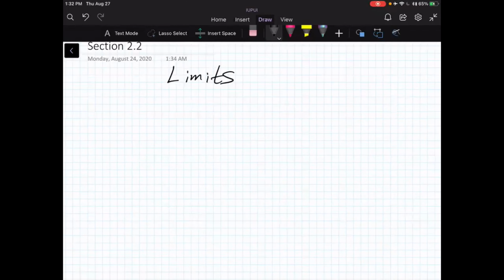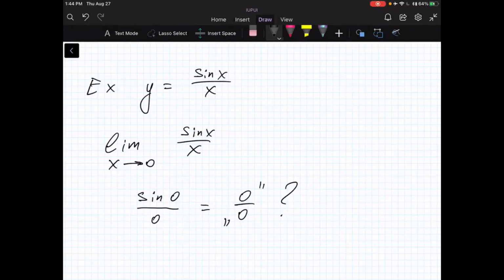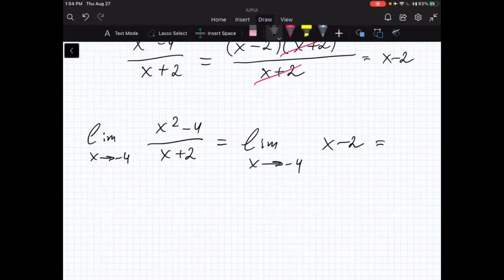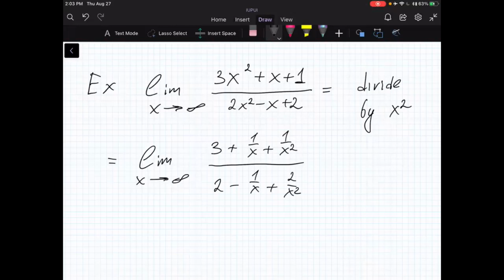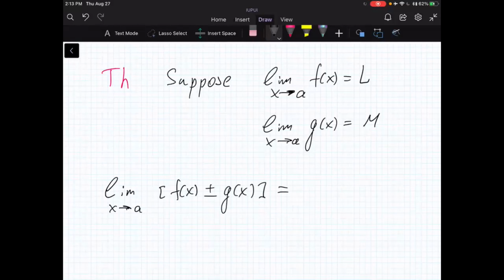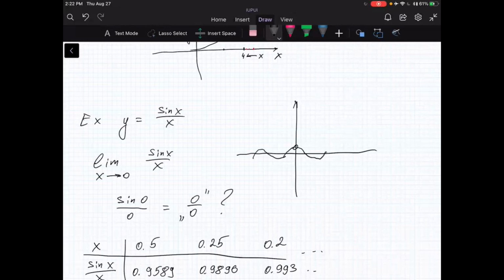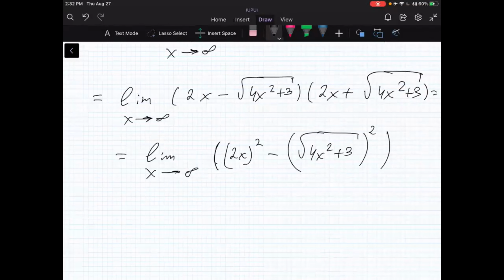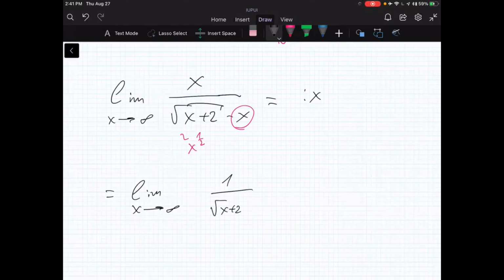Calculus for tech: Limits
In this lecture we will discuss:

Motivation - horizontal asymptote and some examples (0:00)
Definition of the limit(13:26)
Calculate some examples with polynomials and rational functions (18:50)
Left and right limits(25:25)
More examples (28:15)
Properties of the limits (38:30)
Continuous/discontinuous functions (43:20)
Limits of some  irrational functions(56:18)
Summary( 1:07:50)

The lecture is based on the corresponding section 2.2 of Peter Kuhfittig textbook
“Technical Calculus with Analytic  Geometry”